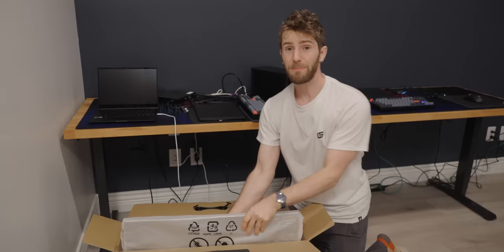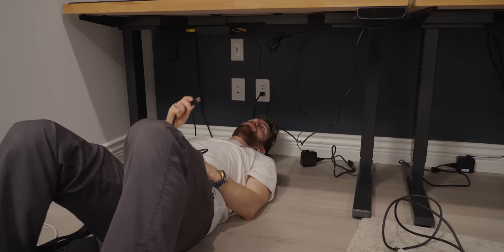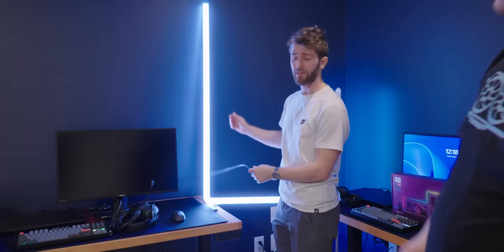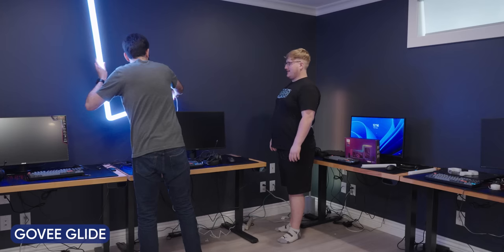My wife vetoed my plan - New House LAN Room Setup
CHAPTERS
0:00 Intro
1:00 The LAN Room
2:48 The Arr Jee Bee
3:40 The KVM Setup
5:08 A Brief Rave
6:53 Setting Up Linus' Station
7:52 I Was Right
9:55 It's Bendy!
10:55 Did Someone Unplug This
12:20 Don't Let Linus Find Out
14:08 Try Unplugging It
15:37 These Are Super Cool
17:37 It's Alive
19:12 Wendell (MVP)
21:24 The Bendy Boy is Back
24:25 Symmetrical Dan
25:32 Outro